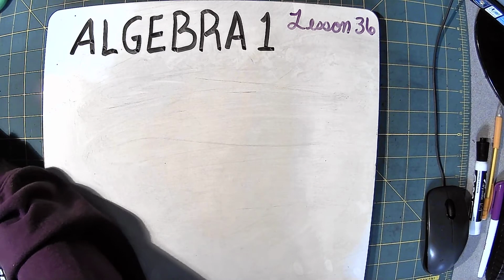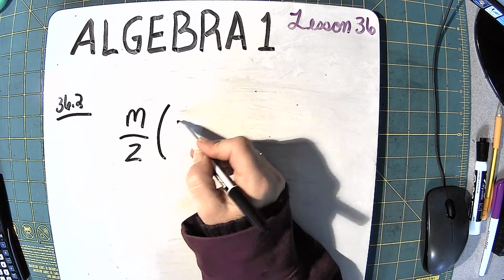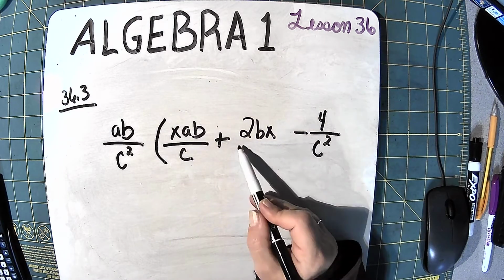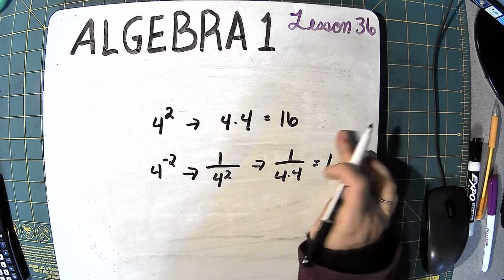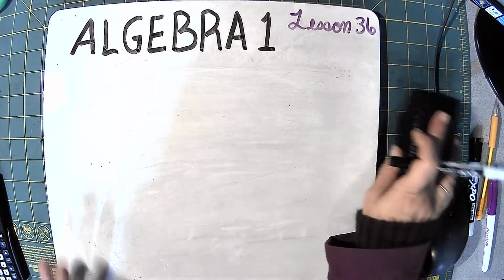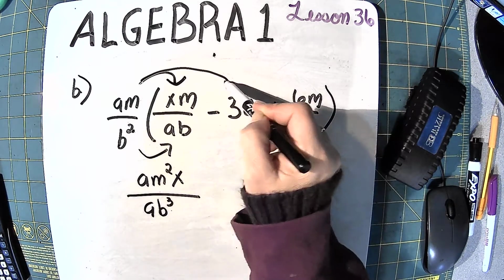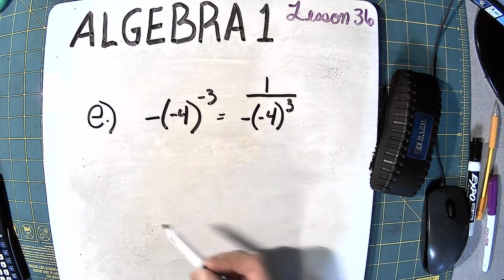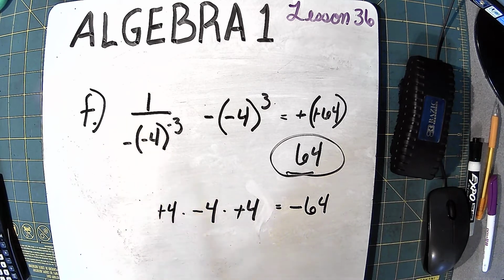Algebra 1 Lesson 36